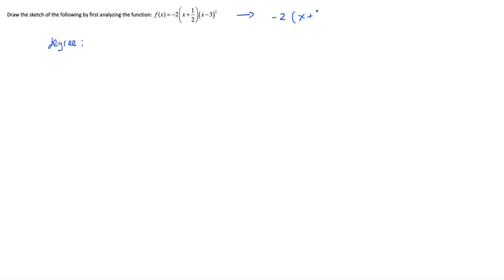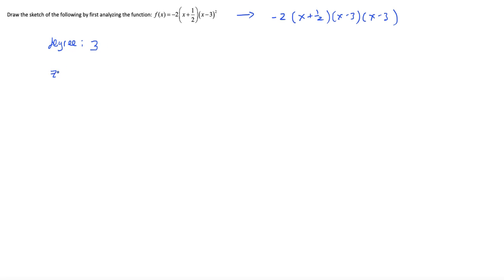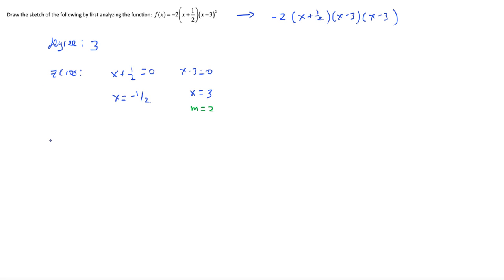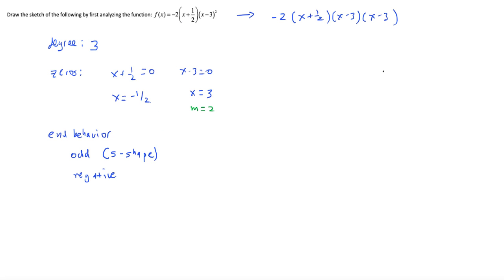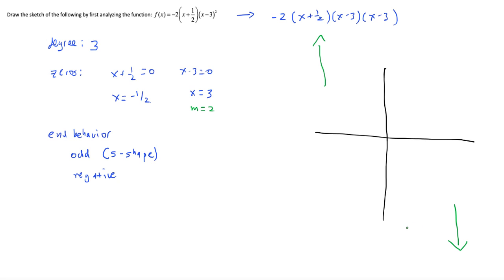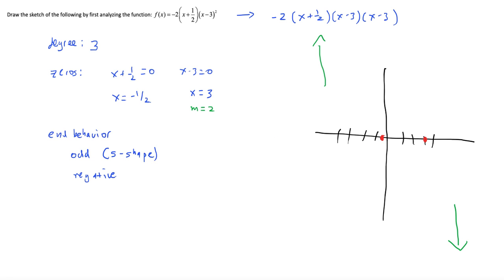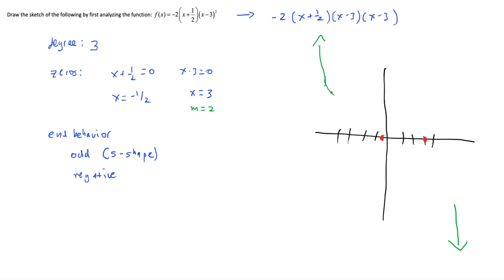126 3 4 8